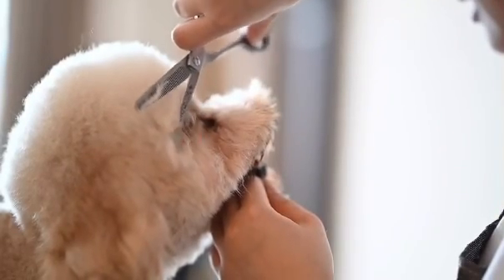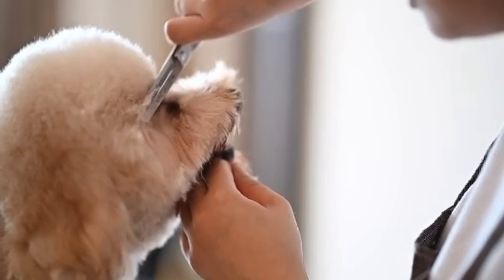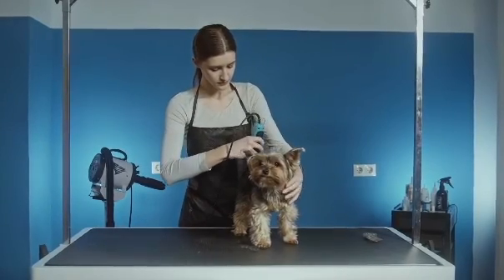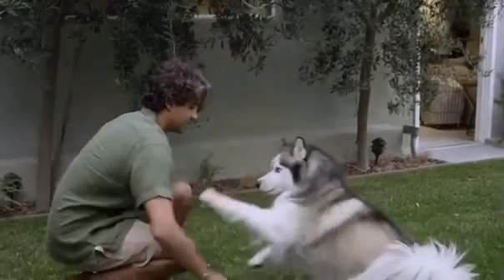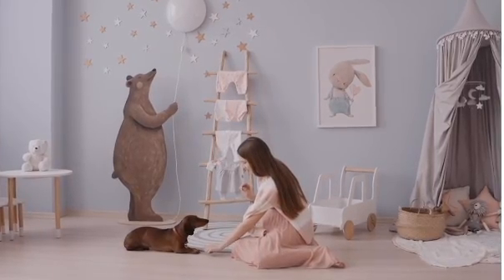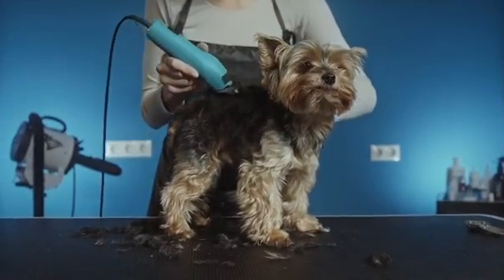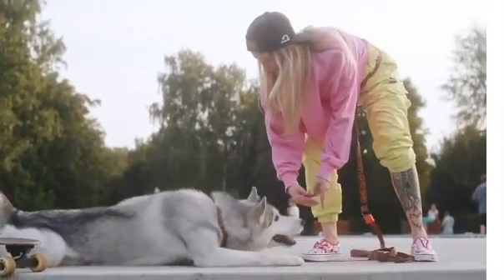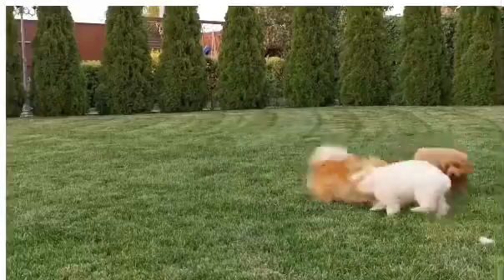Get Your DOG Ready for Westminster Dog Show Glory!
How to enter your dog in west minister dog show Are you dreaming of strutting your stuff with your furry friend at the prestigious Westminster Dog Show? Get ready to unleash your dog's full potential and take home the top prize! In this video, we'll share expert tips and tricks on how to prepare your dog for the ultimate canine competition. From grooming and training to nutrition and exercise, we've got you covered. Whether you're a seasoned pro or a novice dog owner, this video will provide you with everything you need to know to get your dog ready for Westminster Dog Show glory. So, sit back, relax, and get ready to learn how to turn your dog into a champion!